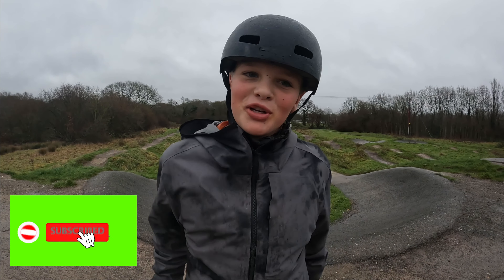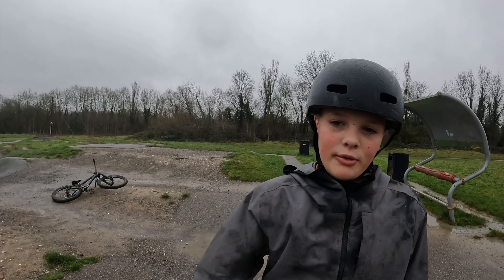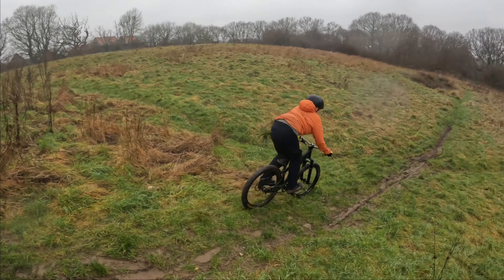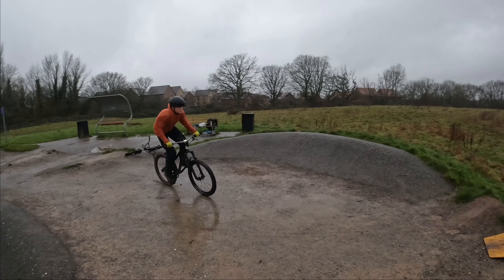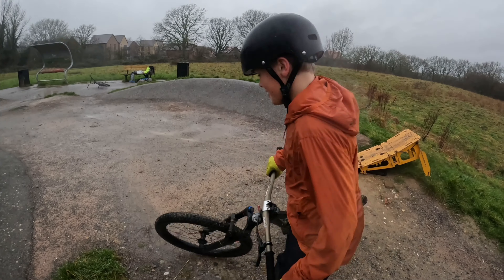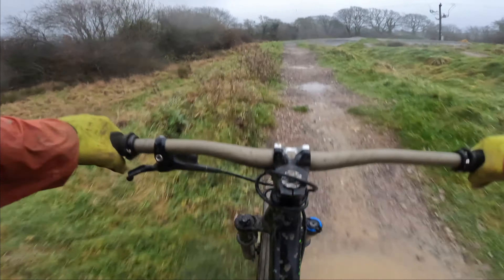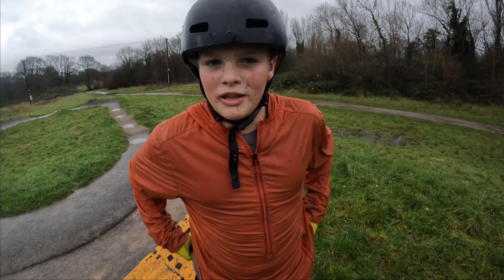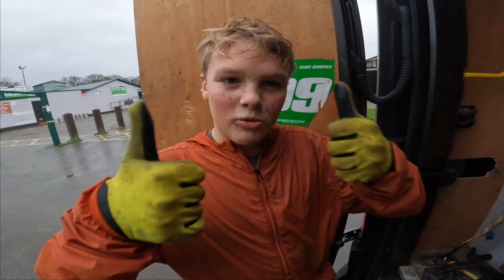I got a new bike ramp 🤘🚴‍♂️💨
Love this ramp, will be doing a video of the bigger ramp (lil air) soon!